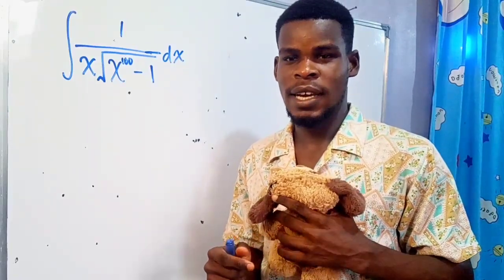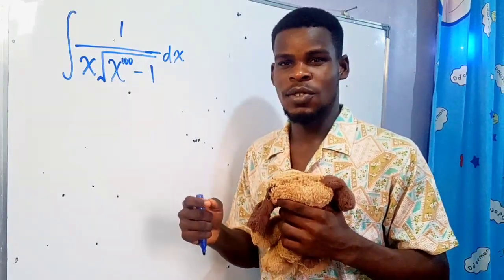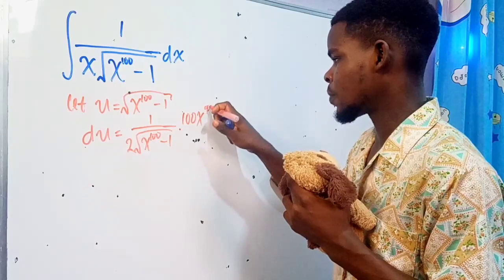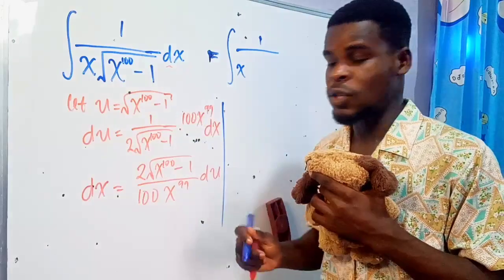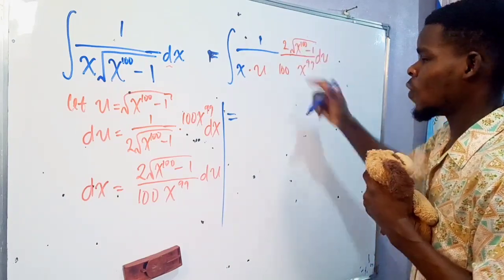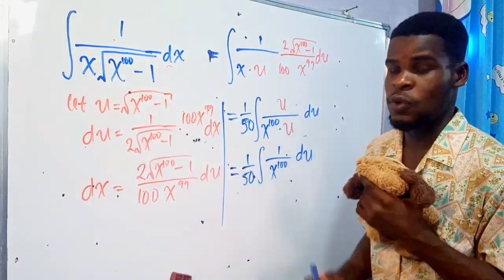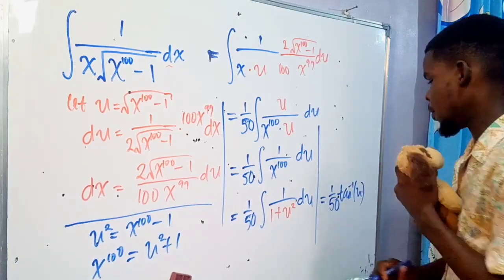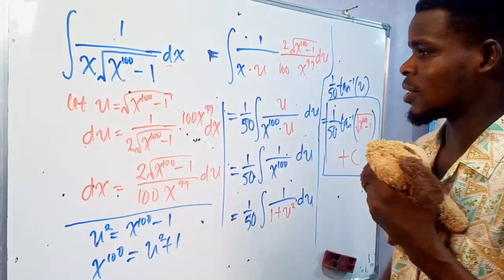Day 22: Integral of 1/xsqrt(x¹⁰⁰ - 1)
To find the anti-derivative of 1/ (xsqrt(x^(100)-1))